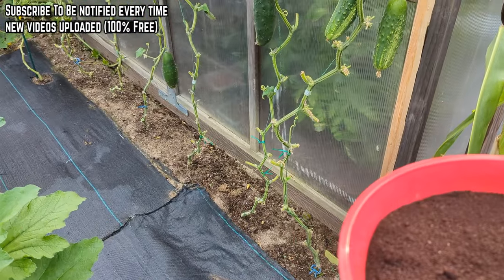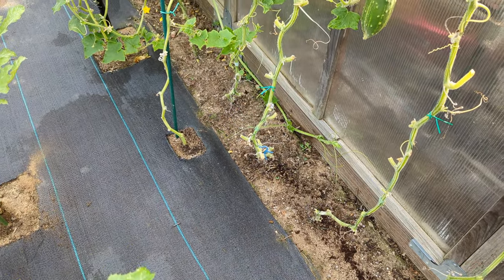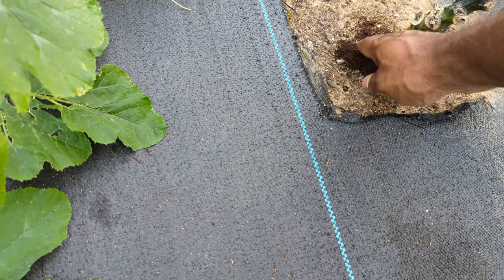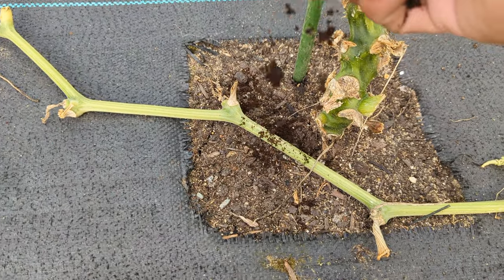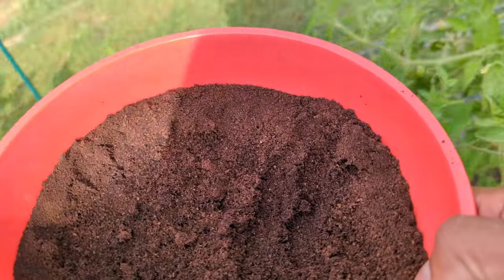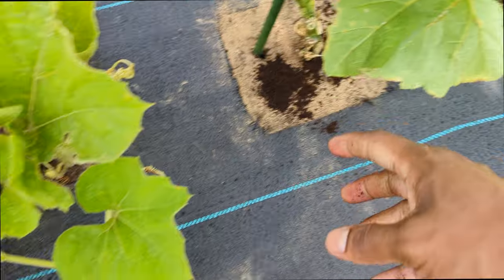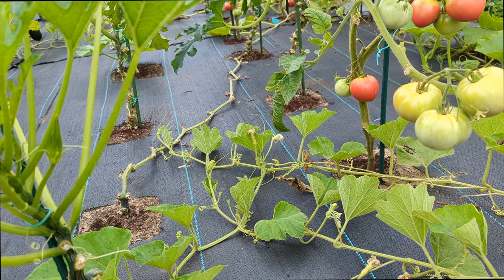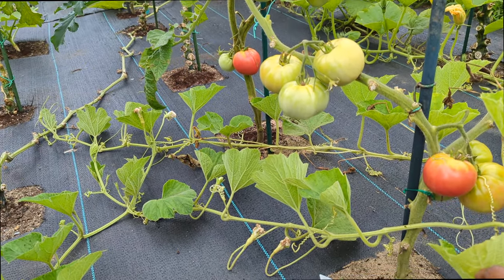Coffee Grounds for Insect Repellent and Organic Fertilizer in your coffee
The benefit of using coffee grounds as a fertilizer and Insect Repellent , it adds organic material to the soil, which improves drainage, water retention, and aeration in the soil. The used coffee grounds will also help microorganisms beneficial to plant growth thrive as well as attract earthworms.
It also helps keep way lots of smaller insects like ants ..

How to use coffee grounds ,
Applying on the plan soil next to the roots , leave it for 1-3 days when using for getting rid of insect , when using for fertilizer you could add water right away or mix the coffee grounds with water in a container then apply to get ground ...

-6'' 11 Gauge 200 Pack Heavy Duty (Amazon)
- 6 inch 11 Staples (Amazon)